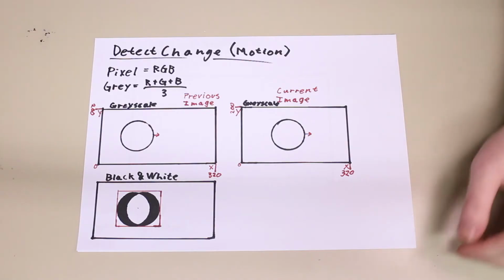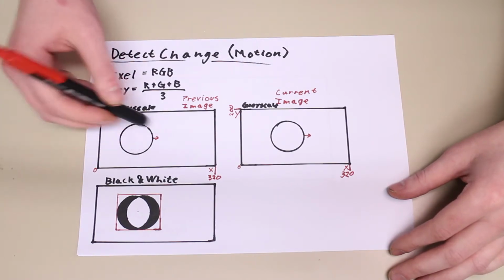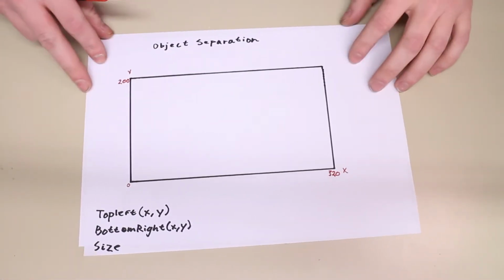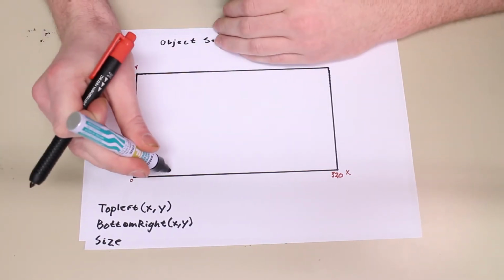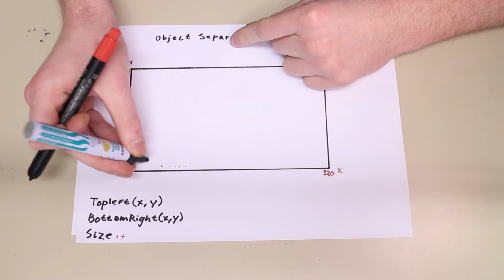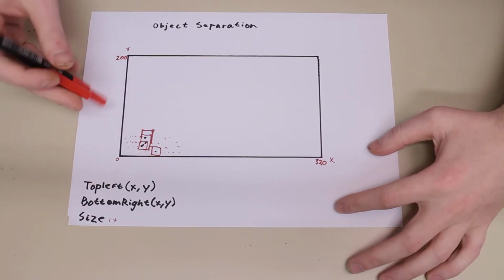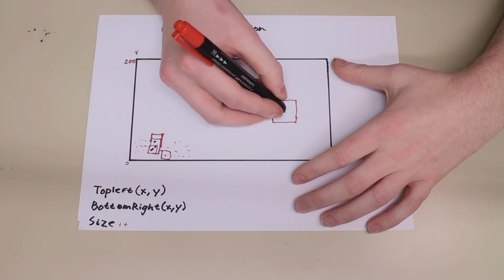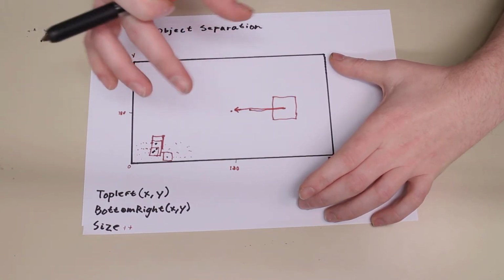Week 4 - Objects in motion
This week we explain the basics of motion detection with object separation. And we also have some 3D models for you to look at.